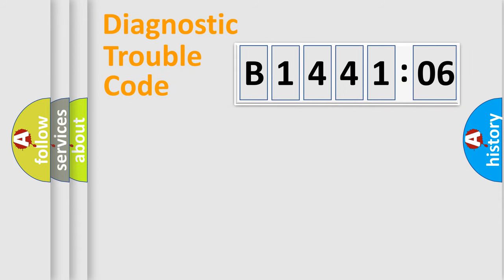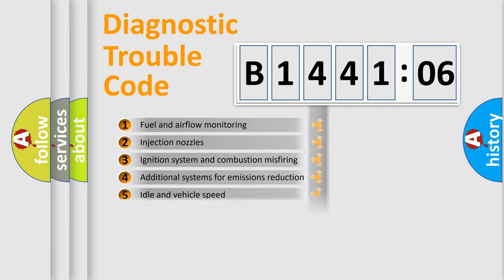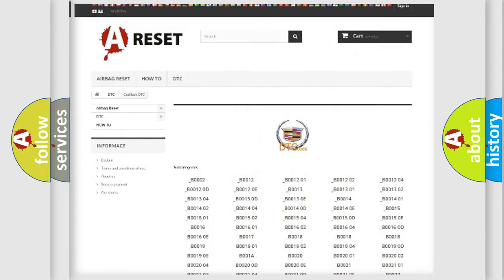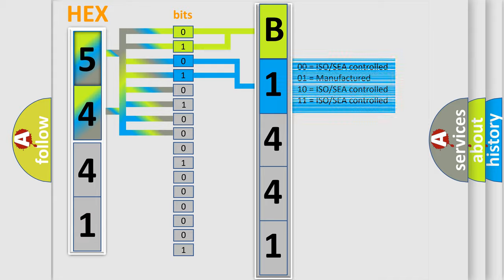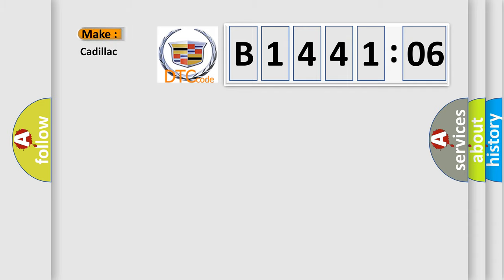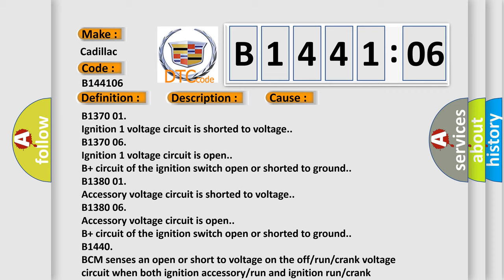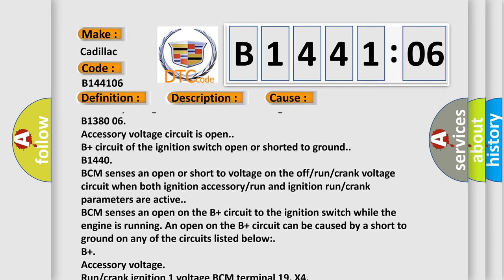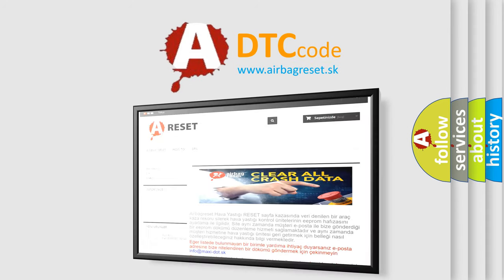DTC cadillac B1441-06 Short Explanation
Contents:
0:21 Basic DTC analysis according to OBD2 protocol standard.
1:48 Insight into programming
2:58 A diagnostically understandable description of the Diagnostic Trouble Code
3:05 Basic error definition

Make:
Cadillac
Code:
B1441 06
Definition:
Device Ignition OFF, RUN, and CRANK Circuit Short to Ground or Open
Description:
B1370 06, B1380 01, B1441 01, B1441 06 Ignition switch is in the START position.
Cause:
B1370 01
Ignition 1 voltage circuit is shorted to voltage.
B1370 06
Ignition 1 voltage circuit is open.
B+ circuit of the ignition switch open or shorted to ground.
B1380 01
Accessory voltage circuit is shorted to voltage.
B1380 06
Accessory voltage circuit is open.
B1440
BCM senses an open or short to voltage on the off/run/crank voltage circuit when both ignition accessory/run and ignition run/crank parameters are active.
BCM senses an open on the B+ circuit to the ignition switch while the engine is running. An open on the B+ circuit can be caused by a short to ground on any of the circuits listed below:
B+
Accessory voltage
Run/crank ignition 1 voltage BCM terminal 19, X4
Off/run/crank voltage
B1441 01
Off/run/crank voltage circuit is shorted to voltage.
Off/run/crank voltage circuit is open.